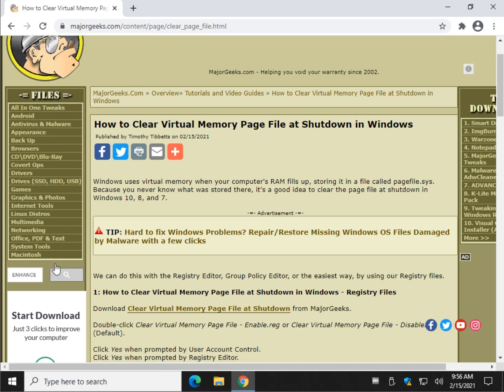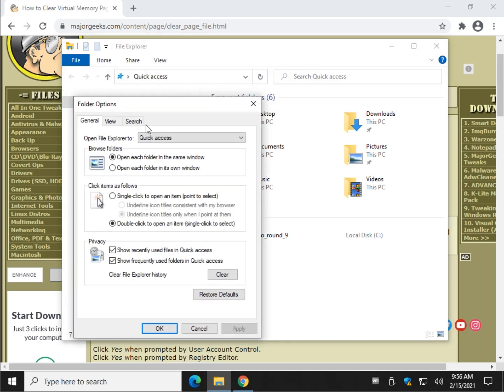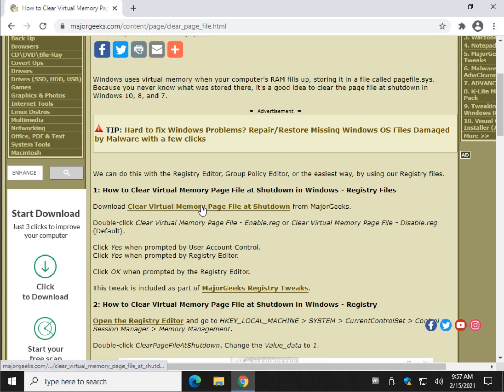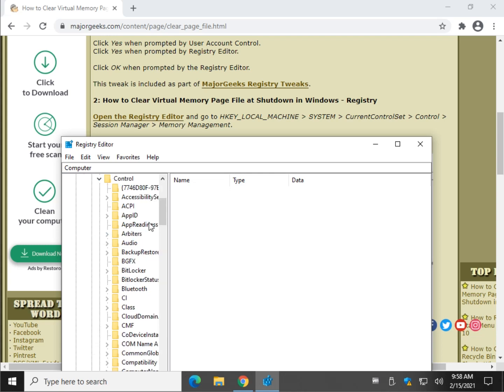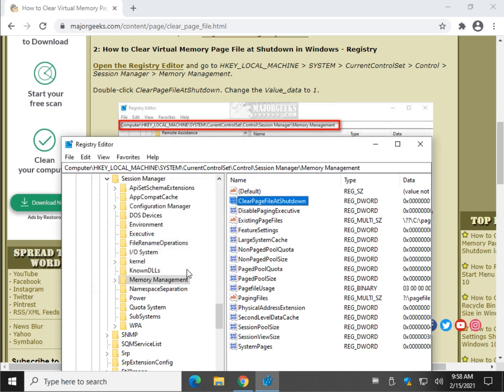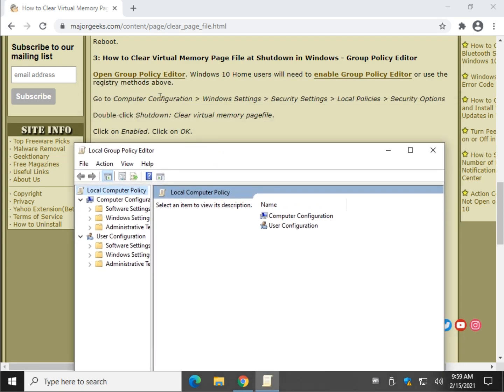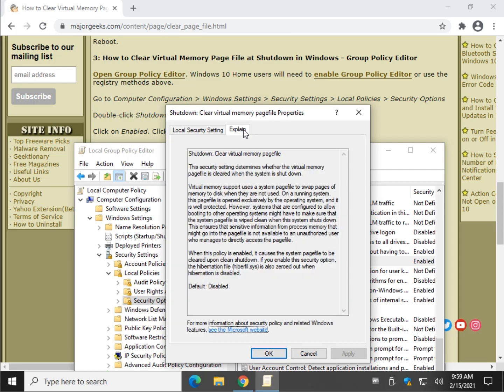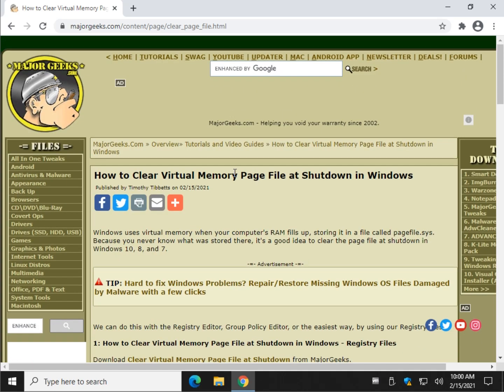How to Clear Virtual Memory Page File at Shutdown in Windows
Windows uses virtual memory when your computer's RAM fills up, storing it in a file called pagefile.sys. Because you never know what was stored there, it's a good idea to clear the page file at shutdown in Windows 10, 8, and 7.